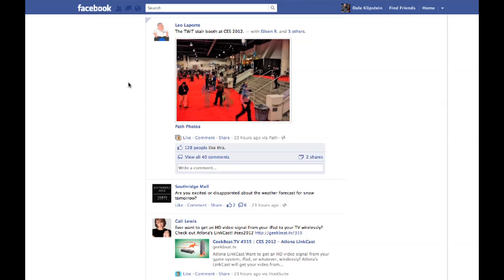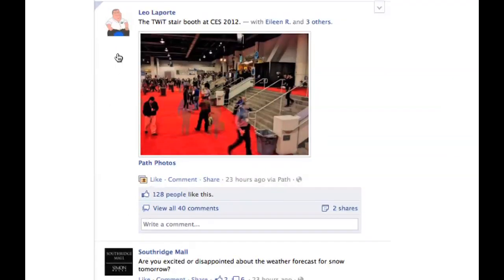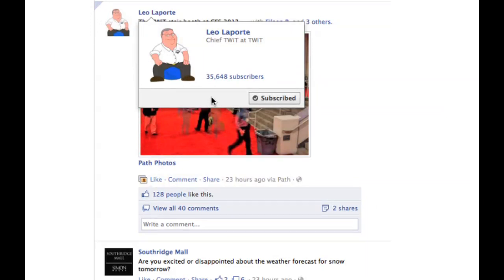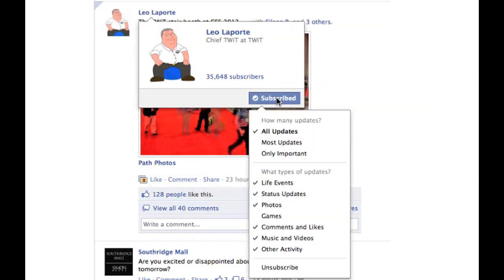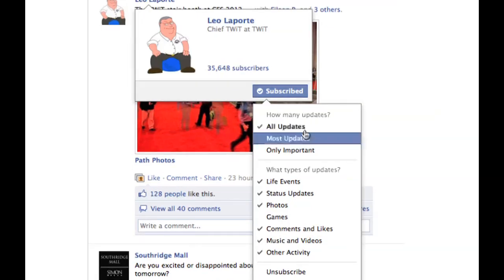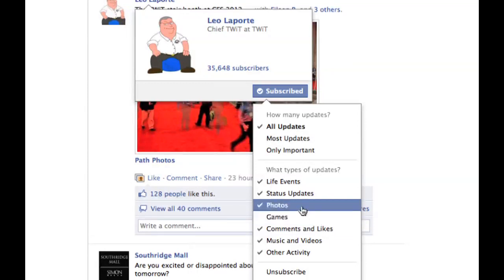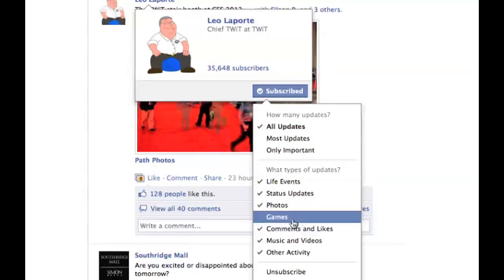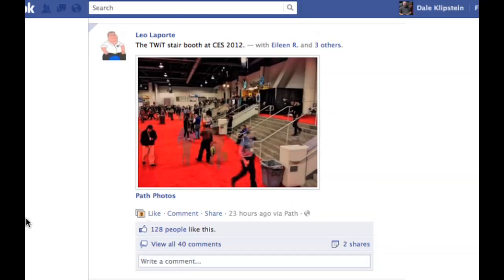Facebook Tip - How to control whats posted to your new feed.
Facebook Tip - How to control whats posted to your new feed via subscription settings.